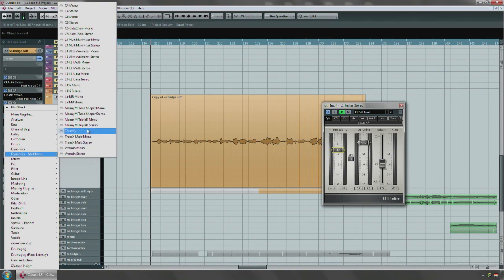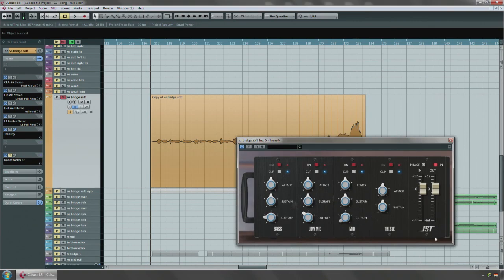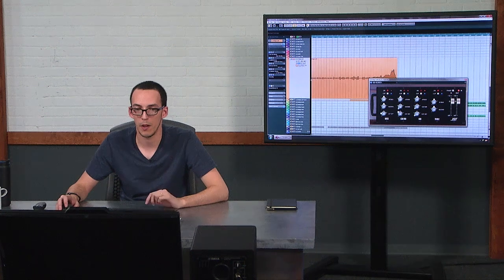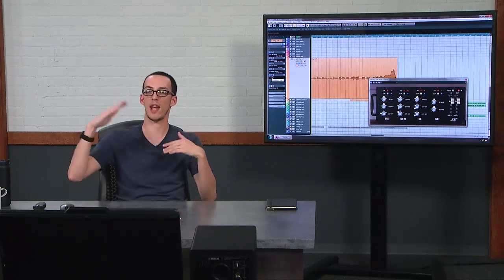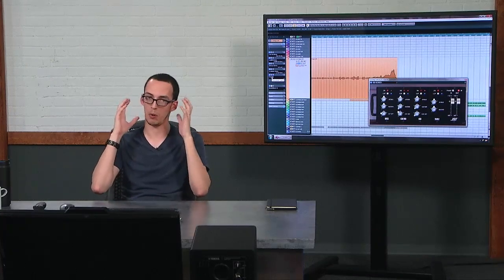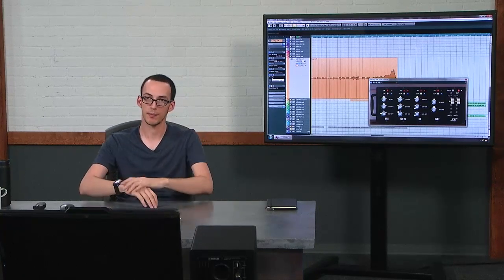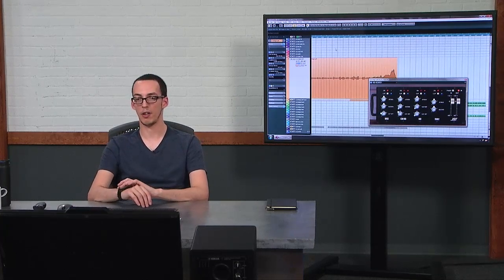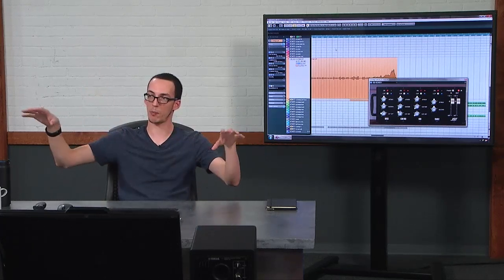10 MixingMasterClass JoeySturgis Limiters HD